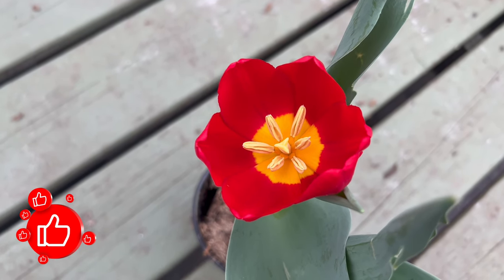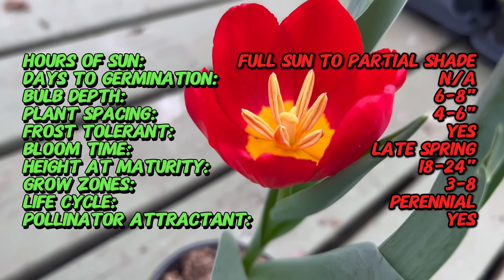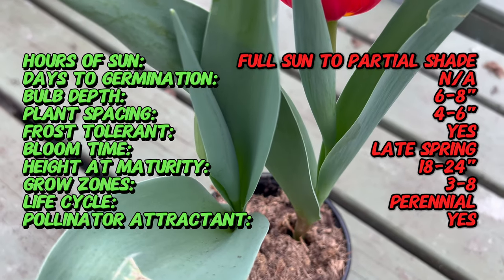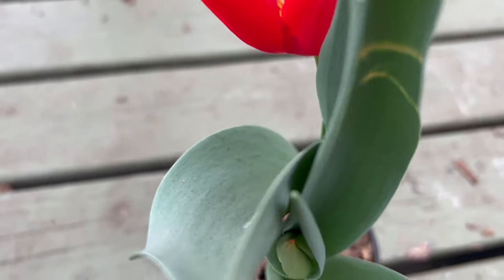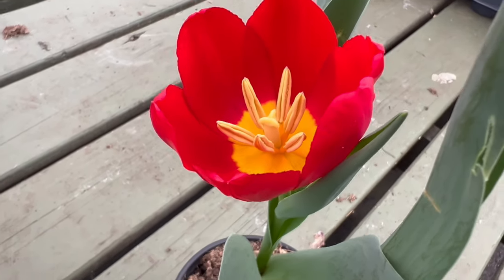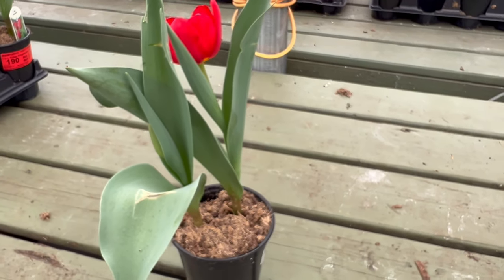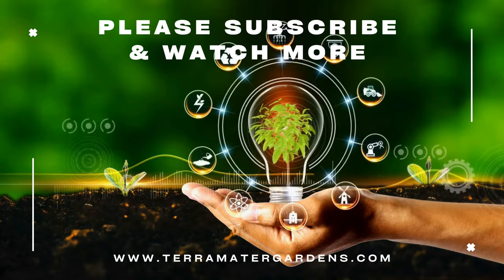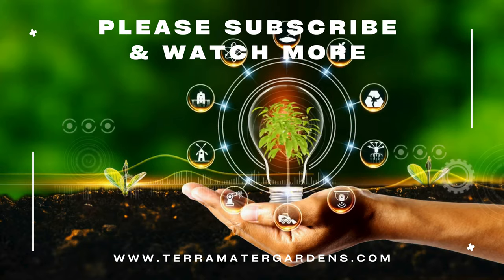🌷 TULIP 'KINGSBLOOD' - A Must-Watch Marvel for Your Spring Garden (Tulipa 'Kingsblood')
In today's video, we're embarking on an exciting journey to explore the world of TULIP 'KINGSBLOOD'. Join us as we dive into its rich history, learn about its unique characteristics, discover its preferred companions, and delve into valuable growing tips. We'll also explore its diverse uses in gardening and farming.

Here's a sneak peek at what we'll cover:

Latin name: Tulipa 'Kingsblood'
Common name: Kingsblood Tulip
Type: Perennial bulb
Sun Exposure: Full sun to partial shade
Soil Requirements: Well-draining soil
Watering: Average moisture; allow soil to dry between waterings
Height: 18 to 24 inches
Spread: 4 to 6 inches
Spacing: Plant bulbs 4 to 6 inches apart
Bloom Time: Late spring
Flower Color: Deep red
Bulb Planting Depth: 6 to 8 inches
Bulb Spacing: Plant bulbs with pointed ends facing up
Uses: Spring gardens, borders, containers
Maintenance: Low; allow foliage to yellow and wither before removing
Special Features: Striking deep red blooms
Hardiness Zones: 3 to 8
Note: Tulip 'Kingsblood' is known for its rich, deep red flowers that add a dramatic touch to spring gardens. Plant the bulbs in the fall at the recommended depth and spacing for vibrant blooms in late spring.